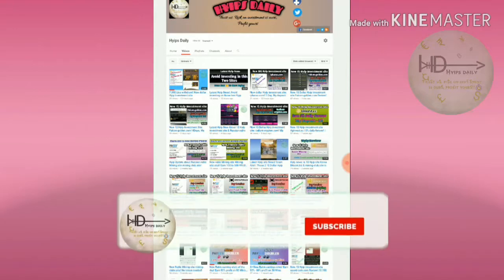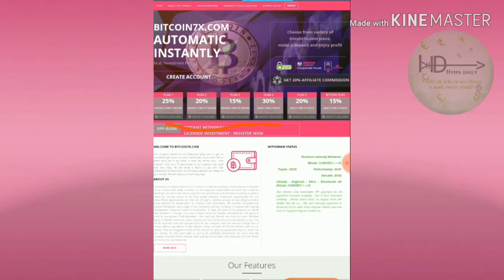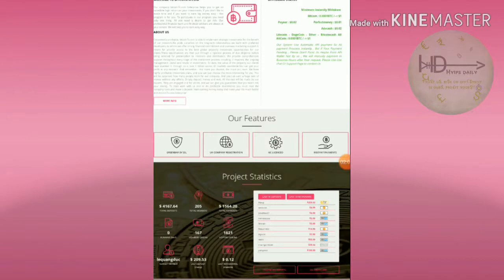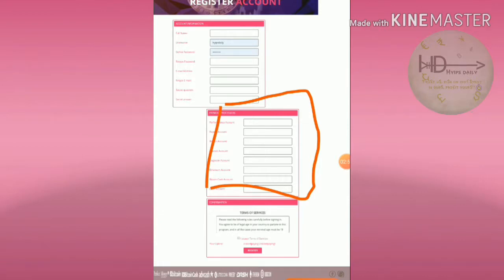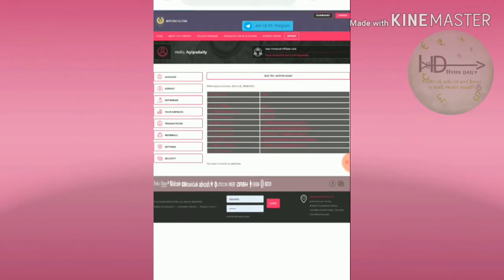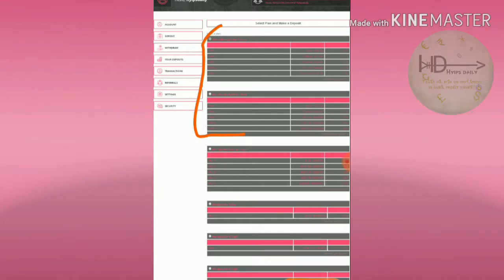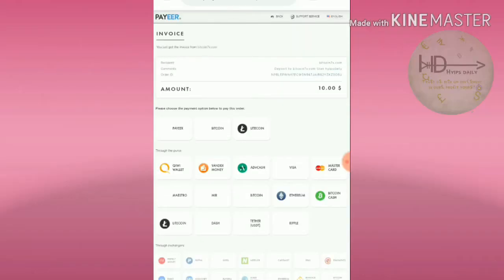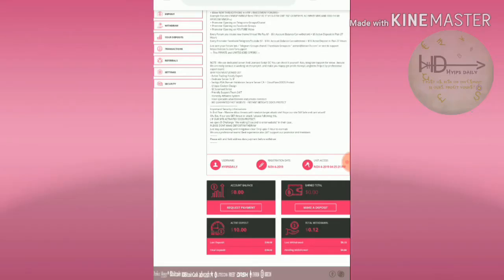New 1$ Dollar Hyip Investment site: bitcoin7x.com. 0 Days! My Deposit: 10$ - Hyips daily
Hyip Sites,
hyips daily,
hyip investment sites 2019,
hyip monitor,
 hyip review,
Hyip support,
hyip website
allhyip
online investment
hyip scam
investment opportunities
bitcoin investment
best investments
forex investing
top hyip monitors
investment funds
investing
top 10 hyip
btc hyip
gold investment
hyip investment plan
hyip companies
hyip strategy
investment that pays daily profit
hyip script
good hyip
hyip new
paying hyip
newhyip
best paying hyip programs online
hyipforum
legit hyip
hyip monitoring
legitimate hyip programs
hyips monitor
btc investment
hyip 2019
allhyipmonitors
trust hyip
hyip list
non hyip investment programs
hyip review